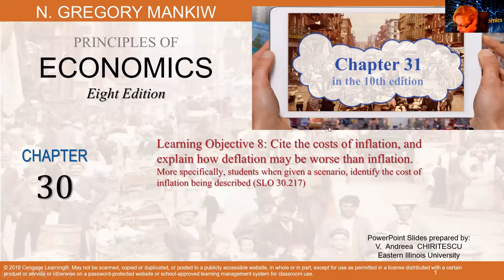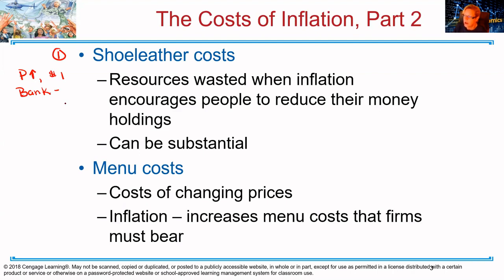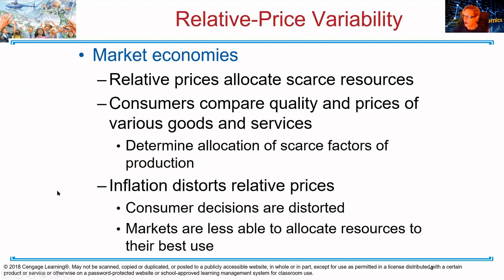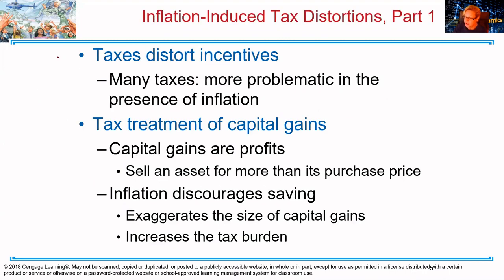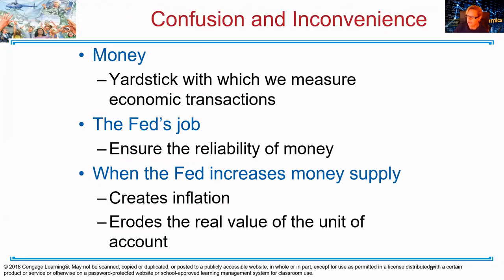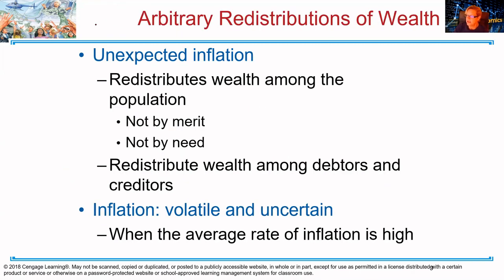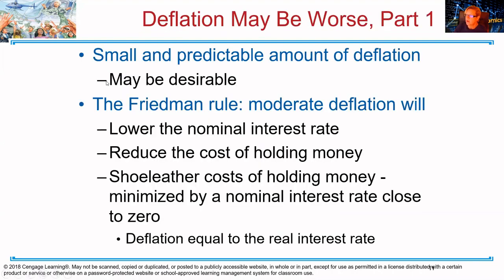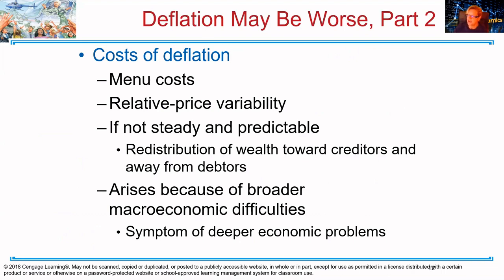Chapter 31 Learning Objective 5 10e